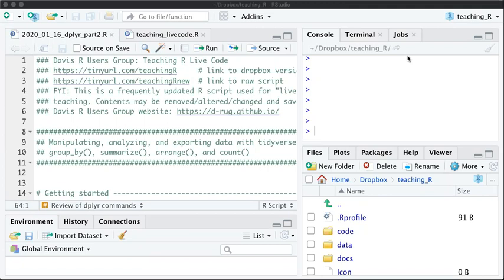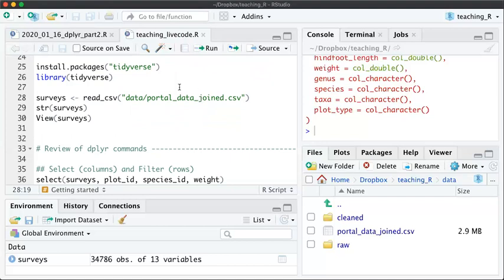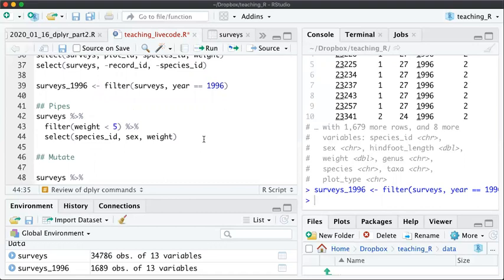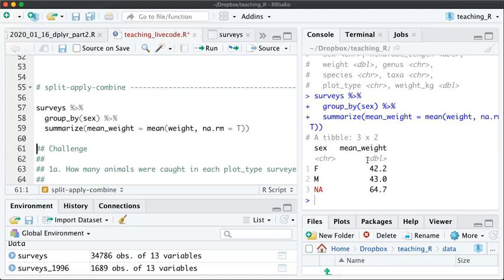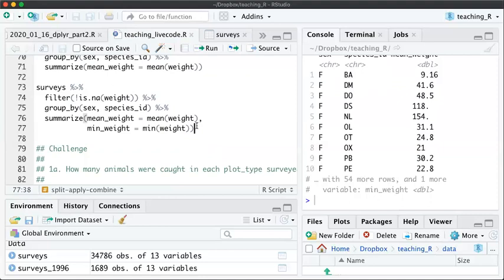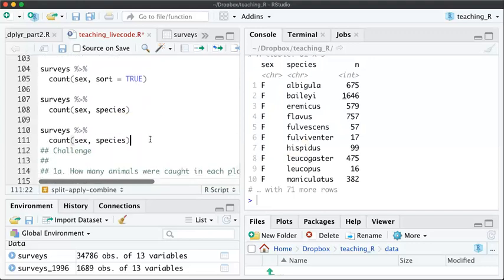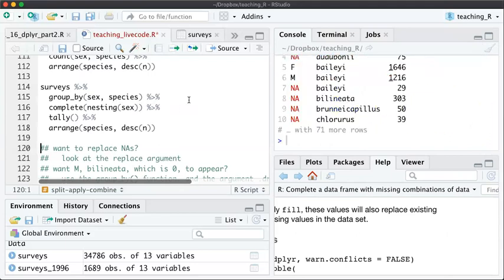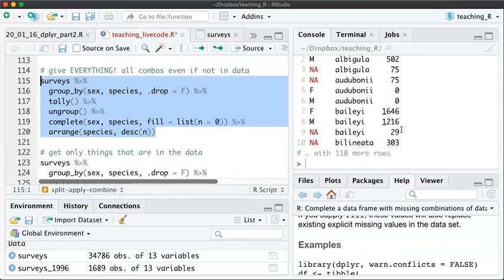Taylor Reiter: dplyr part 2